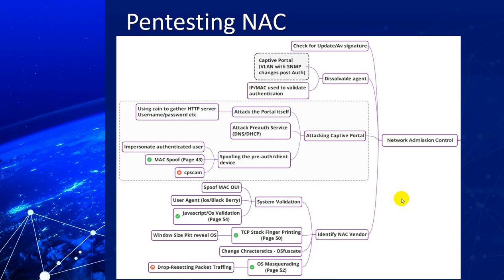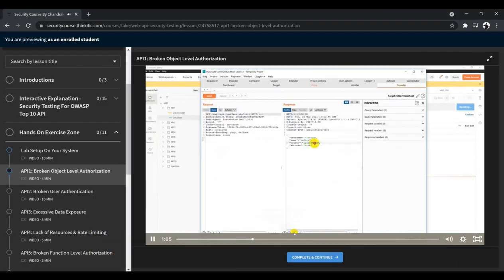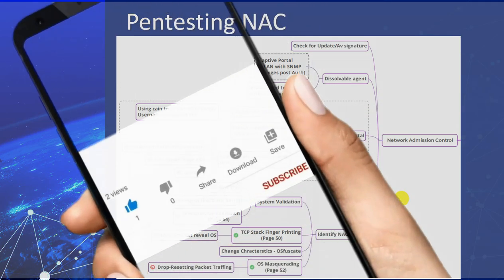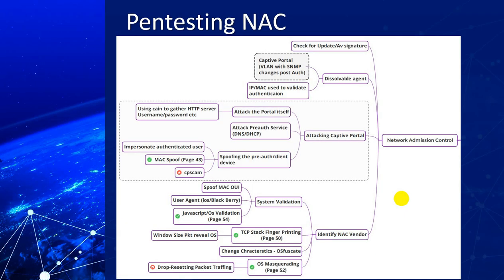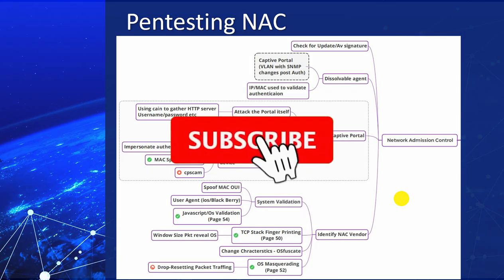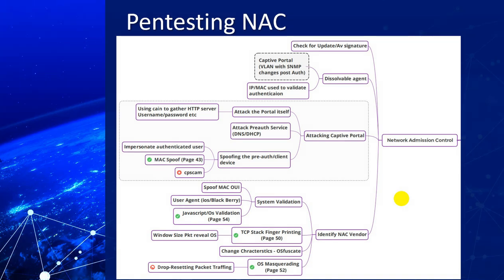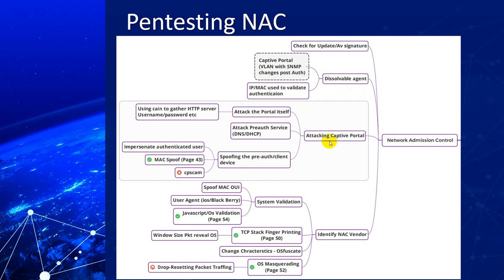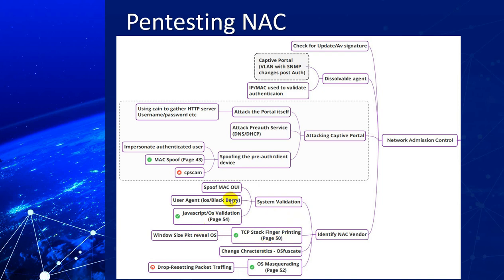Pentesting Network Access Control (NAC) For Free Internet | Bypass Network Access Control Tricks ✅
In this video, we will be learning about NAC and how to bypass the NAC access.

🔰 UPI ▶ Infock@ybl